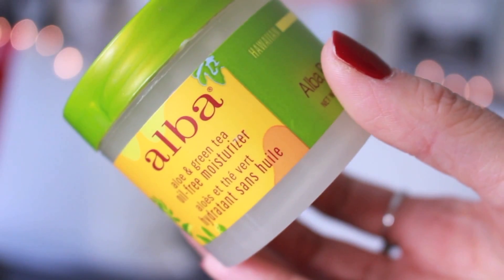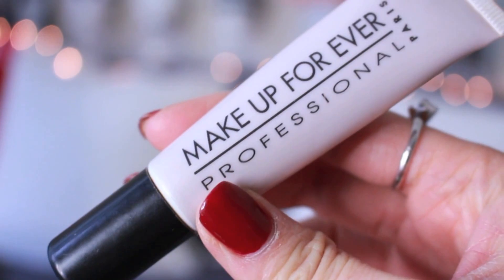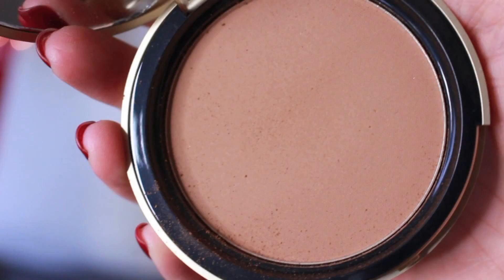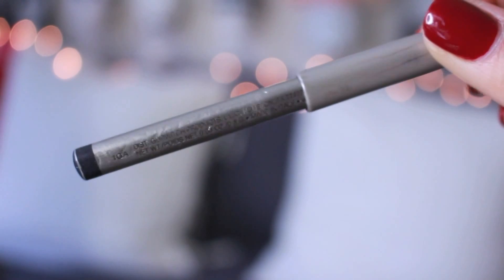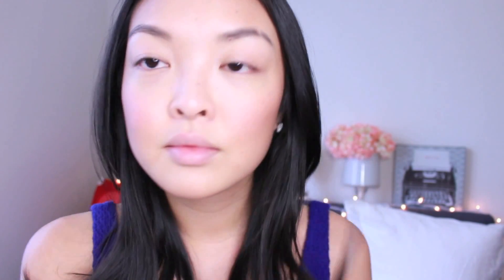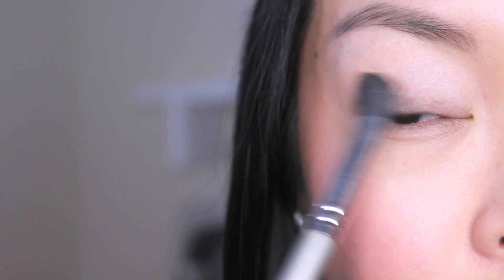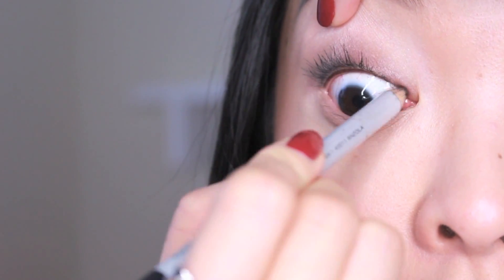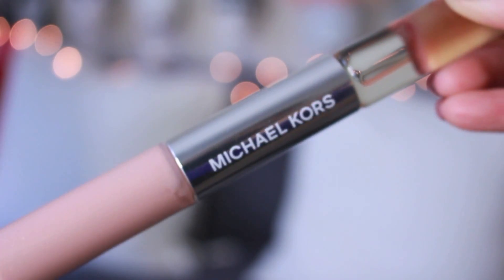My Everyday Makeup Routine UNDER 5 MINUTES!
A very natural, glowing and beautiful everyday makeup tutorial. Learn how to create this everyday makeup look under 5 MINUTES!

Many of you have asked what my regular everyday makeup routine is, so here it is! I like a natural everyday look. No lashes or heavy eye makeup.  It's easier to keep on a daily basis.  It's also easier to take off at night too! I look at each and every one of them. xo, Jen

PRODUCTS USED IN THIS VIDEO:

Makeup
- Alba Botanica All Natural + Oil Free Facial Moisturizer ♥AMAZING ♥

- NARS Pure Tinted Radiant Moisturizer

- Makeup Forever Lifting Concealer

- NYX Matte Powder in Soft Beige

- Too Faced Eyeshadow Palette
- Too Faced Matte Bronzer in Chocolate Soleil  ♥A MUST HAVE♥

- Laura Mercier Eyebrow Pencil in Brunette

- MAC Shell Cream Highlighter

- Michael Kors Lipgloss & Perfume

- L'oreal Extra Volume Collagen Blackest Black Mascara
- Dolly Wink Black Liquid Eyeliner ♥A MUST HAVE♥

WHAT I'M WEARING IN THIS VIDEO:

Clothes + Accessories

Royal Blue Tank Top
- Club Monaco

Silver Bow Tie Ring
- Kate Spade

Silver Bracelet
- Tiffany & Co